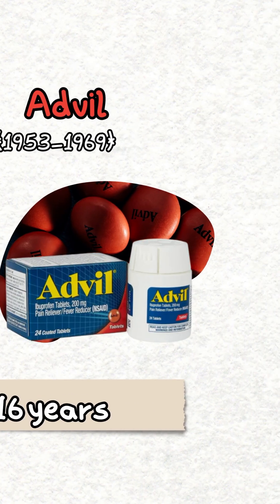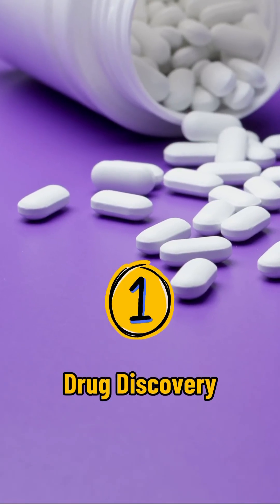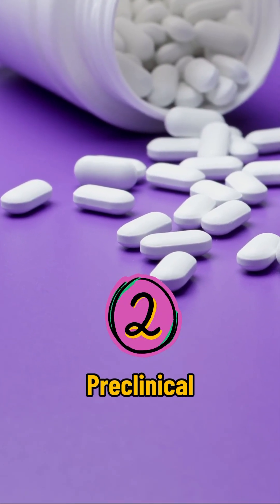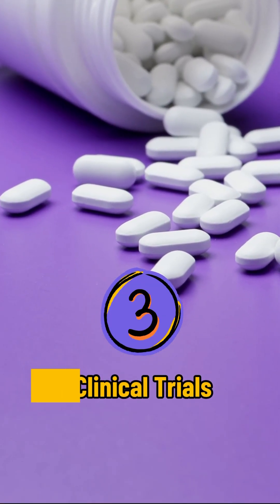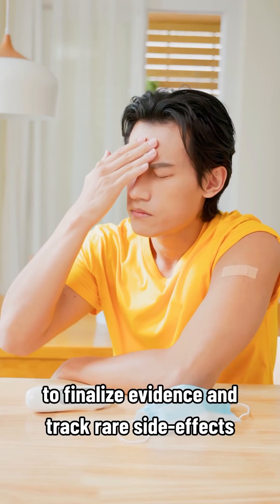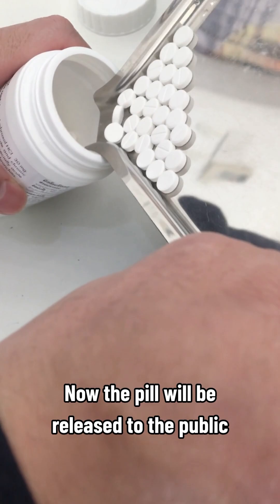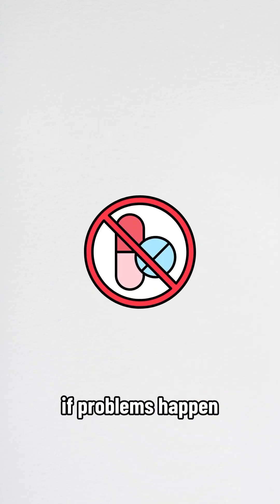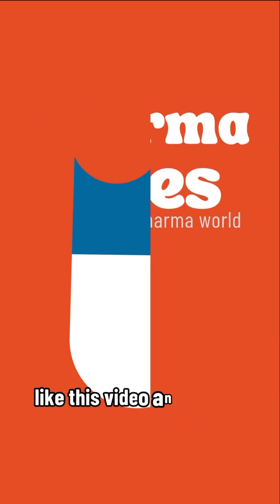💊 Ever wonder why this tiny pill takes 10+ years to make?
🔬 10,000+ drug candidates
 🧪 Safety tests (1–2 yrs)
 👩‍⚕️ Human trials (5–7 yrs)
 📄 100,000 pages for approval
 📊 Lifelong safety tracking
All that for one dose.
 🚀 But AI & mRNA are speeding things up!
🎓 Every pill has a decade’s story—follow for more PharmaBites!